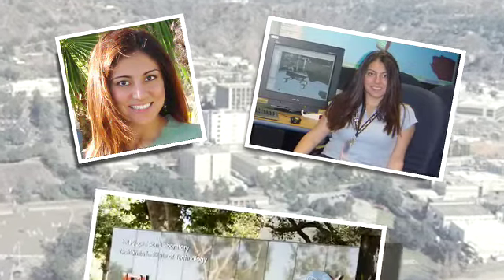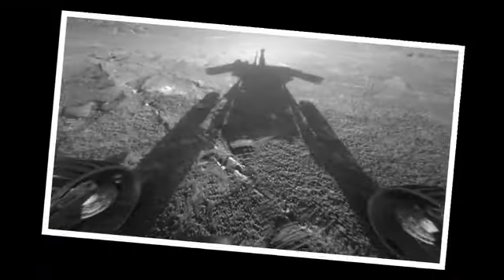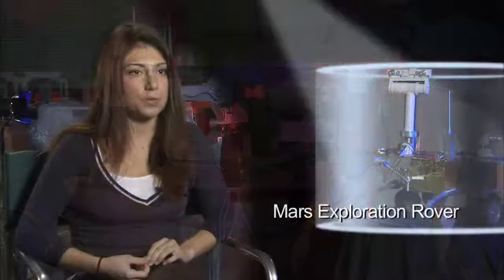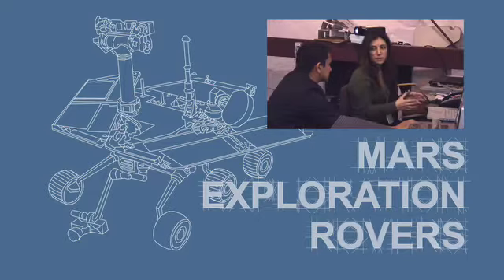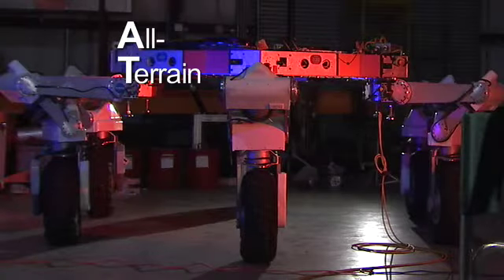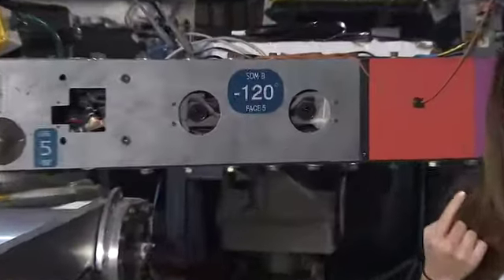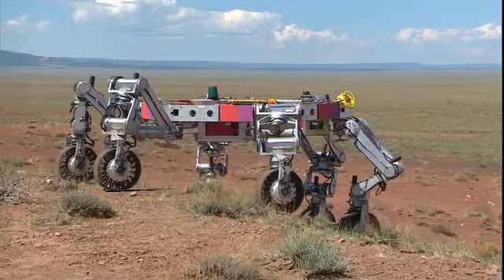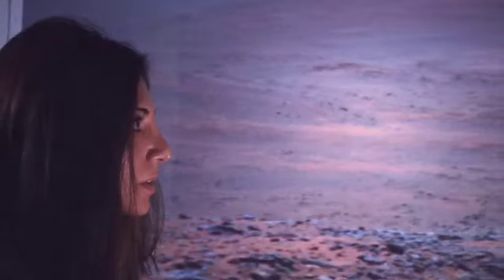Rover Undergrad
'Internships at JPL helped one woman build her career as a software engineer working on robotics'